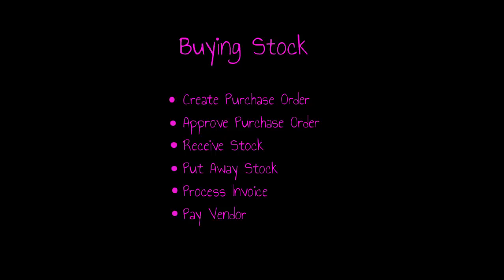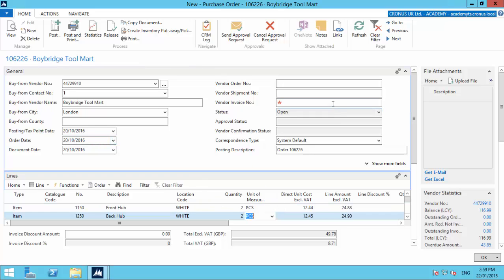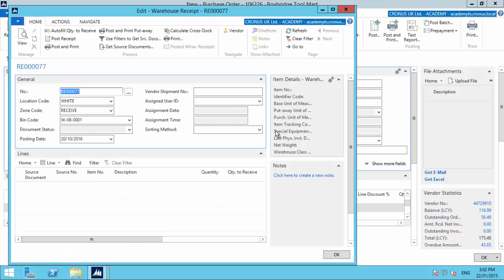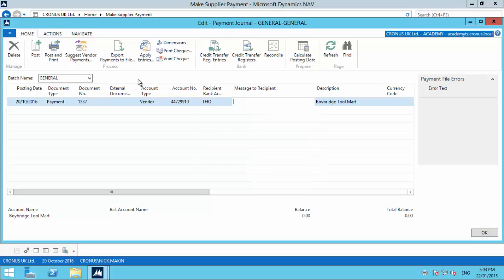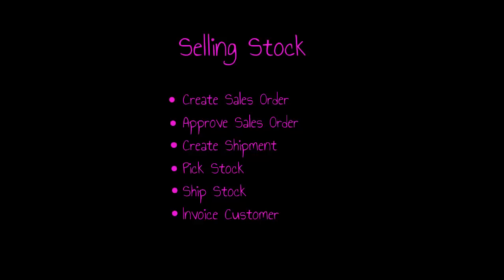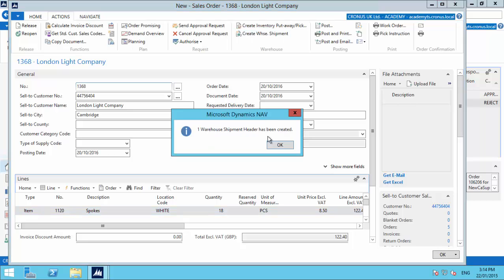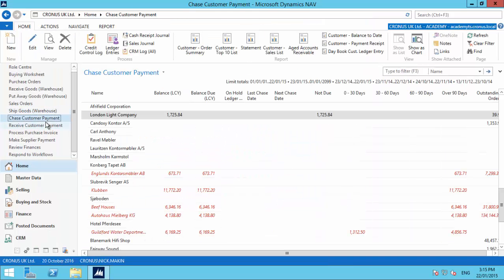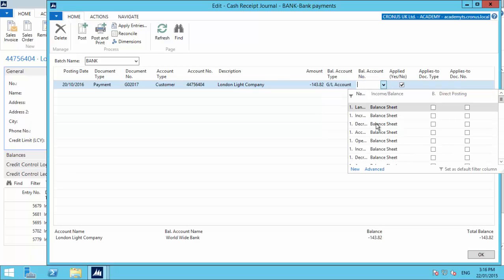The NAV People - Day in the Life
Welcome to our Day in the Life process, one of the things that makes us unique. We use the Day in the Life process to help put a real life context to all the functionality that Microsoft Dynamics NAV comes with.